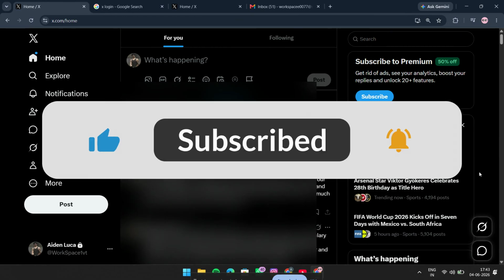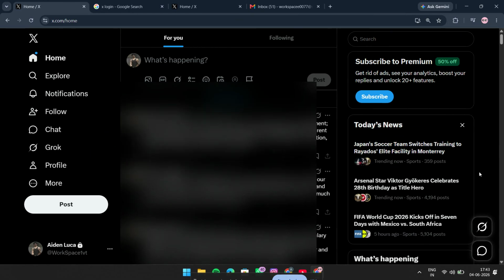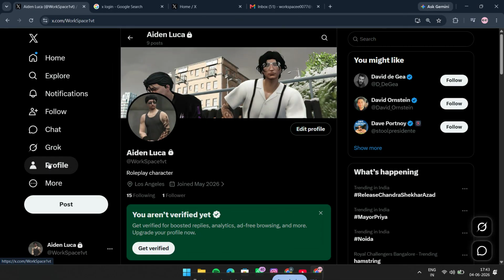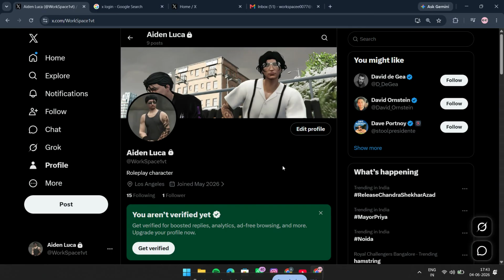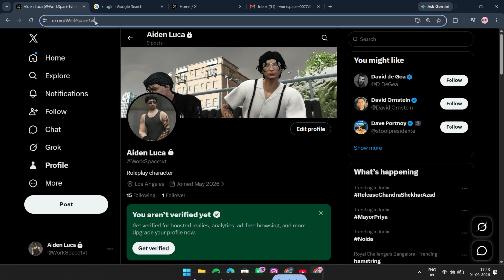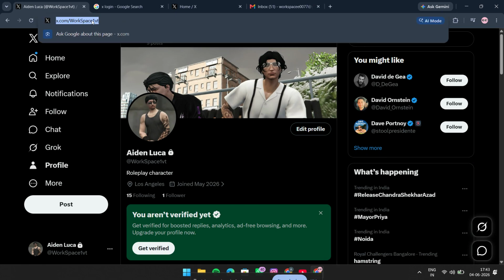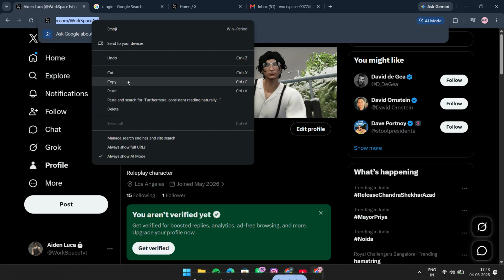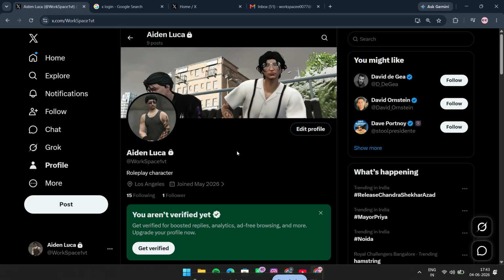How To Get X.Com / Twitter URL Link (Easy Guide)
Learn how to quickly get your X.com or Twitter profile URL link in just a few simple steps. This guide shows you how to open your profile, copy the link from your browser, and share it anywhere you need.

🕚Timestamps:
0:00 Intro
0:17 Go To X.Com And Log In
0:33 Open Your Profile Page
0:49 Copy Your Profile URL From The Address Bar
1:15 Confirm Your Link And Share It
1:29 Outro

✍️What You'll Learn In This Video:
• How To Find Your X.Com Profile URL
• How To Copy Your Twitter Link From The Browser
• How To Share Your X Profile On Other Platforms
• How To Confirm Your X Username Link Is Correct
• How To Quickly Copy And Paste A Social Media Profile URL

💡Pro Tips:
• Make sure you’re logged into the correct X account before copying the link.
• Double-check the username in the URL if you manage more than one profile.
• If the link doesn’t copy properly, use Control + C on Windows or Command + C on Mac.
• Paste the link into a notes app first if you want to verify it before sharing.

🌐 Access X Here:
  x.com

🌐 Access XAI Platform Here:
  x.ai